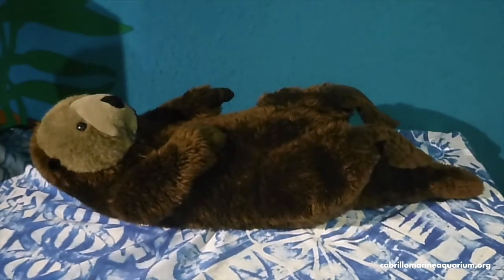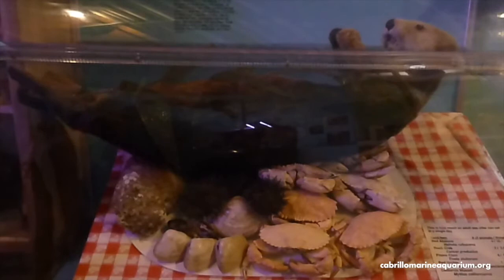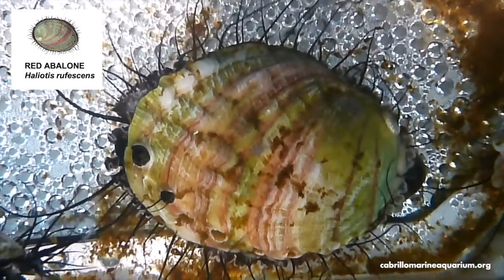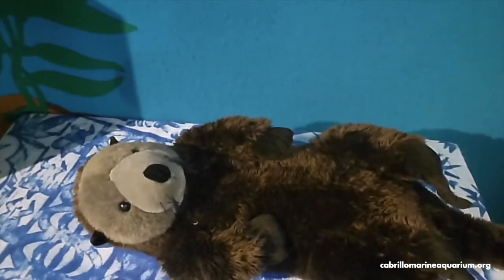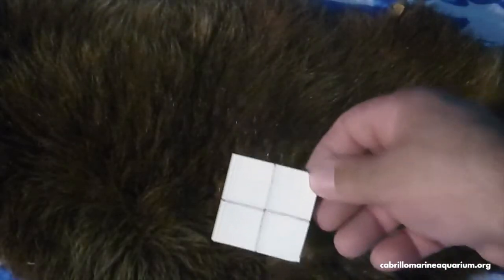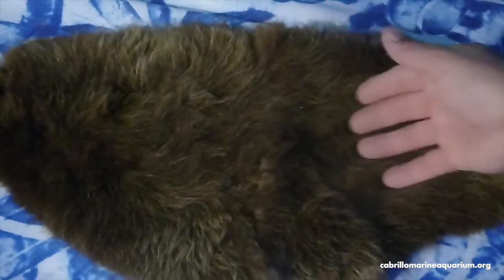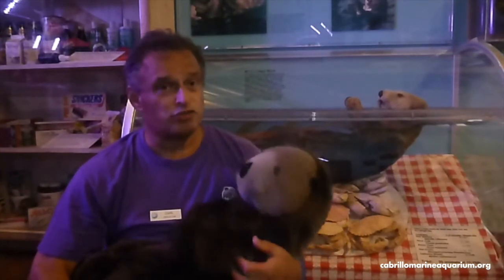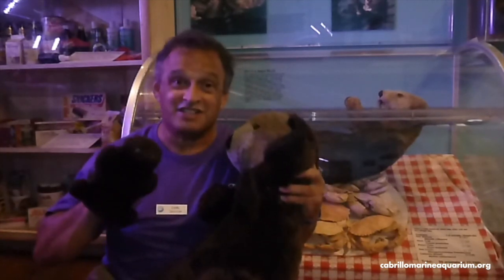Learn about Sea Otters!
CMA Educator Carl introduces us to the Southern Sea Otter